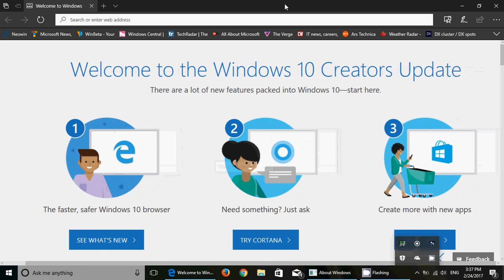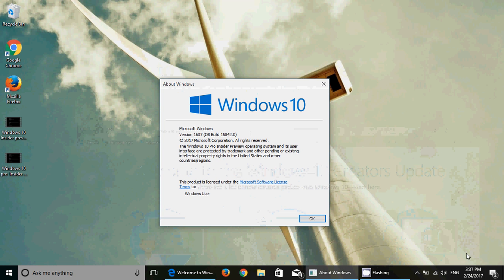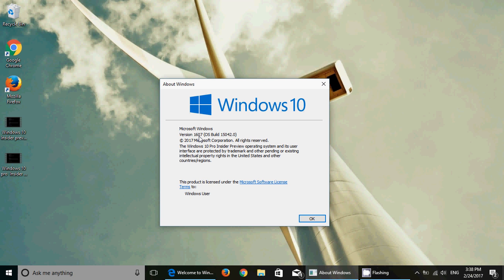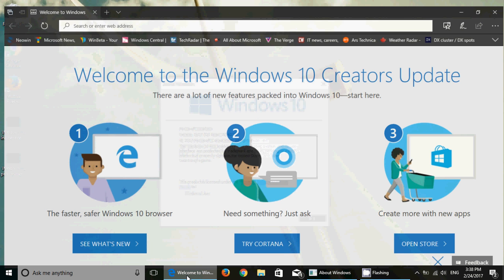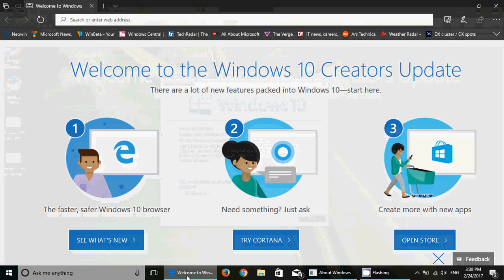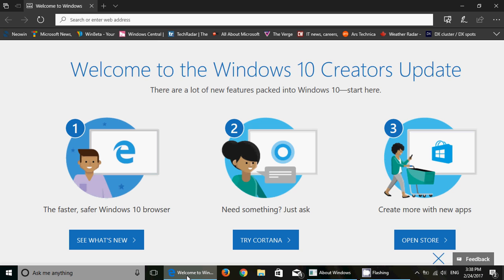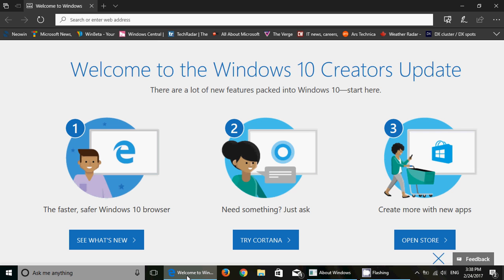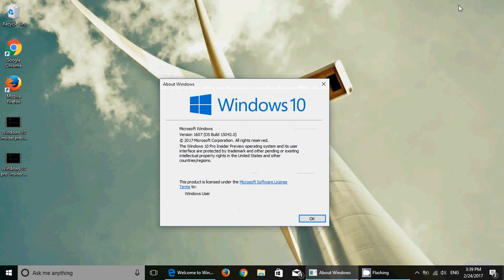Windows 10 Creators update almost here with build 15042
Interesting to see the watermark is gone, this does start to feel like the official creators update release